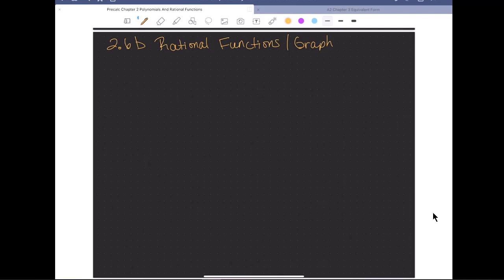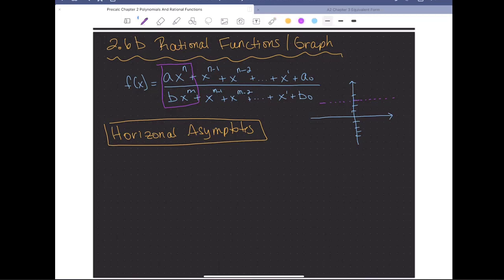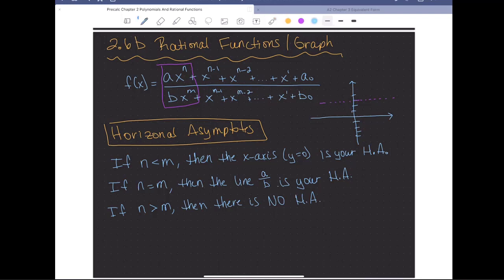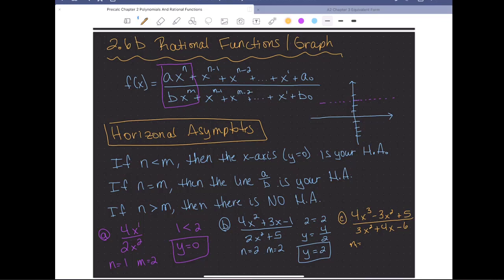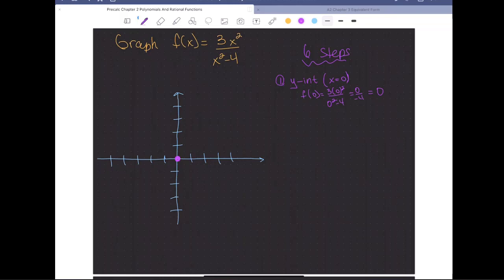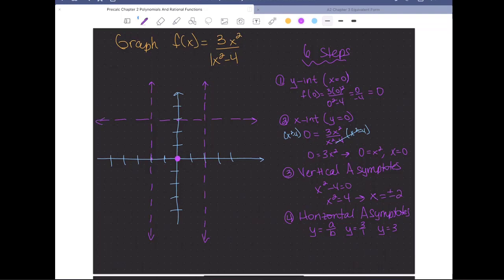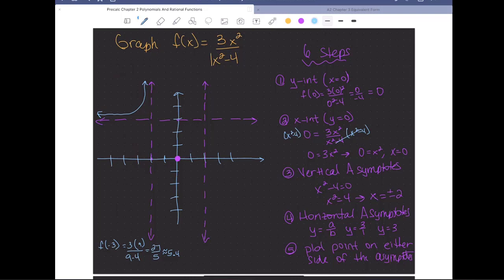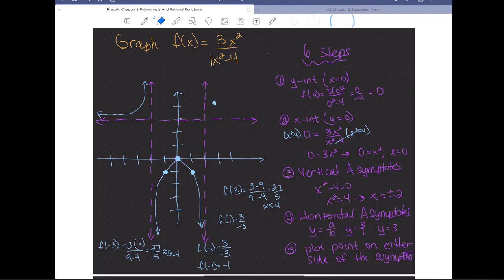2.6b Rational Functions and Their Graphs